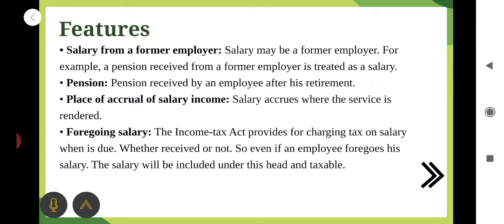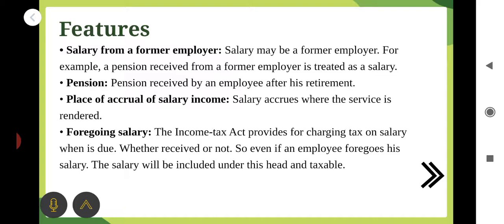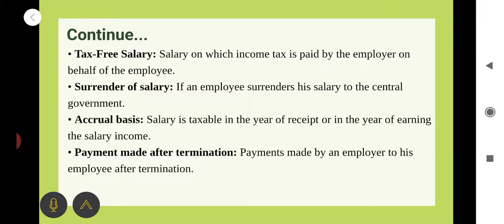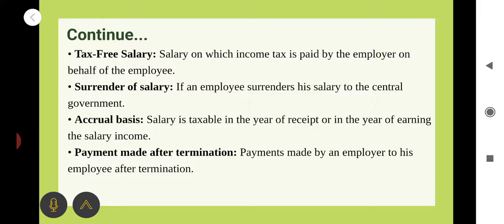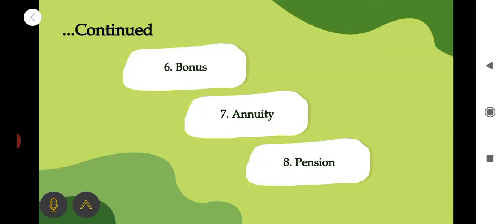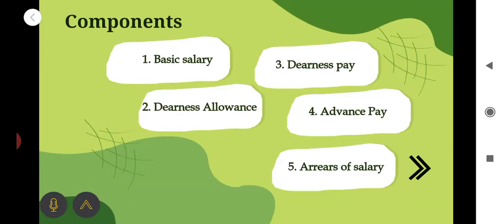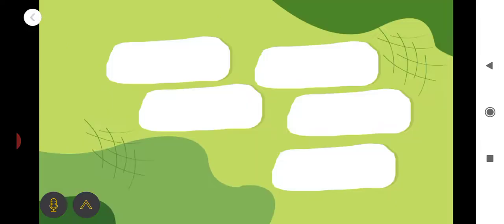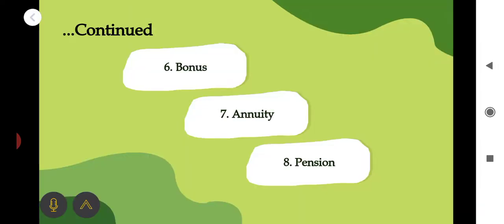Income from Salary lecture 2